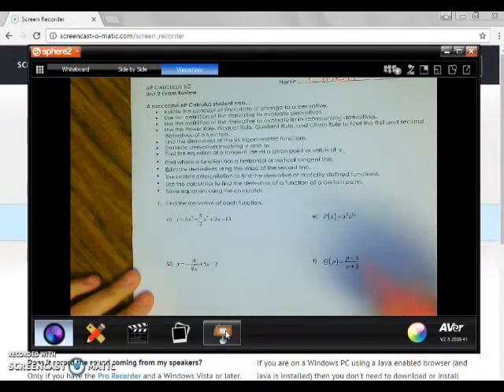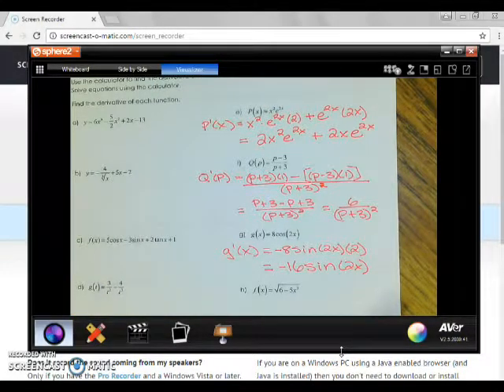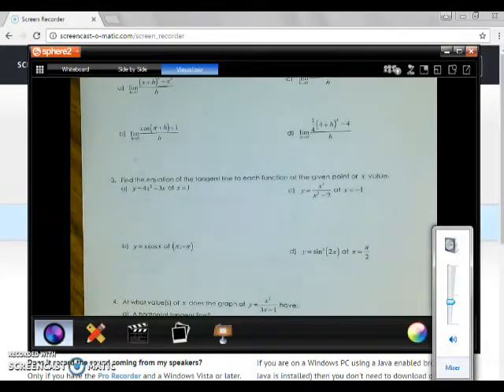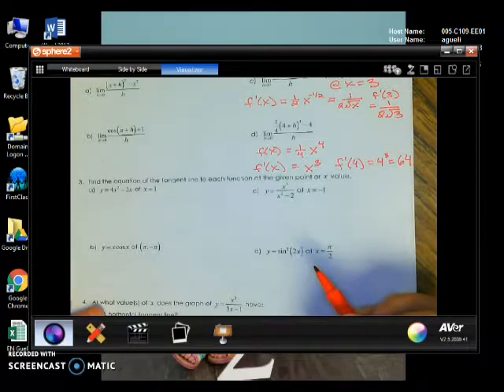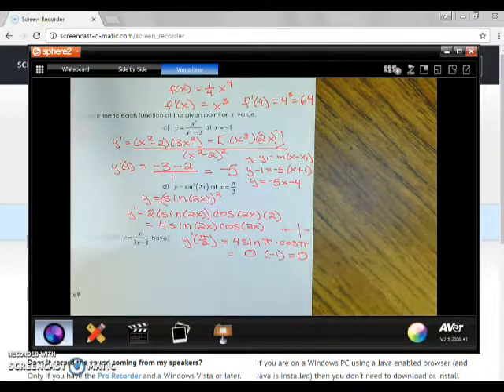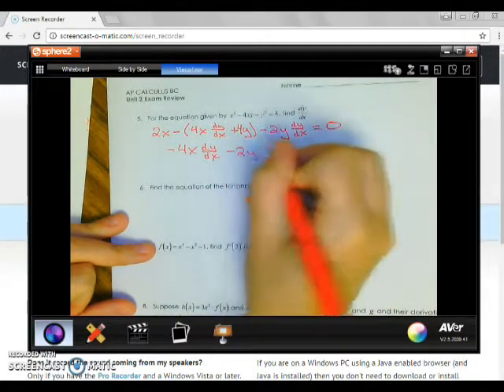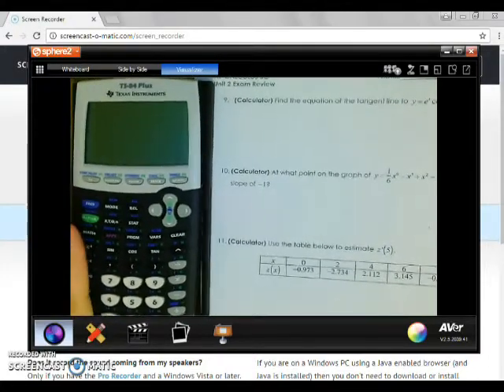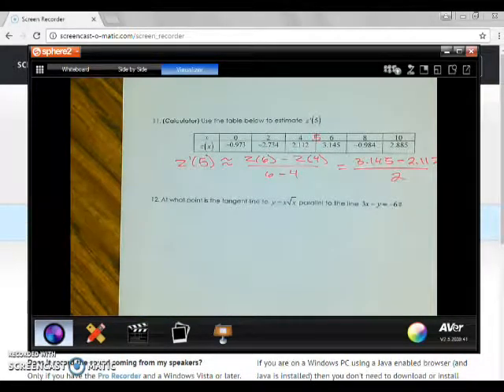Unit 2a review 1 2